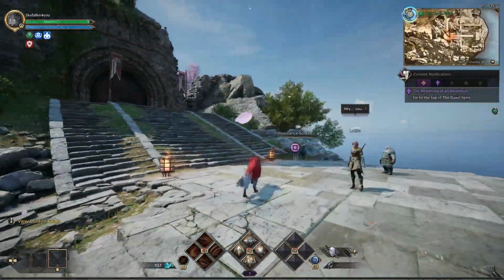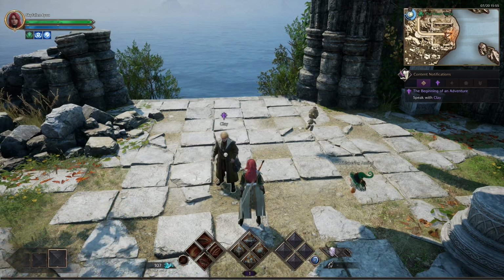Throne & Liberty PS5 Gameplay Review [Beta] [Free to Play MMORPG]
Throne & Liberty PS5 Gameplay Review beta, Frame rate FPS & resolution details of this free to play MMORPG featuring epic large scale action, intense battles & various classes which allow you to battle to become ever more powerful over time as this wild ride continues to deliver the adventure as you play onwards within this expansive world on Playstation 5.

Throne & Liberty PS5 Gameplay Review of what is a free-to-play MMORPG that takes place in the vast open world of Solisium. You can scale expansive mountain ranges for new vantage points, scan open skies, traverse sprawling plains, explore a land full of depth and opportunity.

ThroneandLiberty PS5 Gameplay Review where you adapt your fight to survive and thrive through strategic decisions in PvP, PvE or both as you encounter evolving battlefields impacted by weather, time of day, and other players.

There is no single path to victory as you seek to defeat Kazar and claim the throne while keeping rival guilds at bay. The ultimate best Throne & Liberty Xbox Series X review and gameplay.